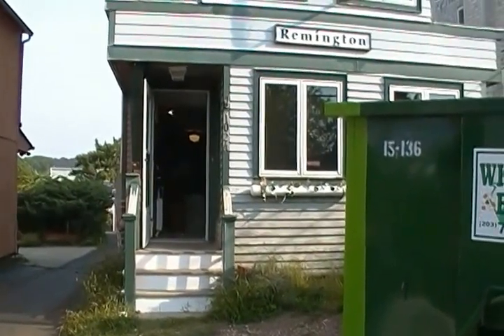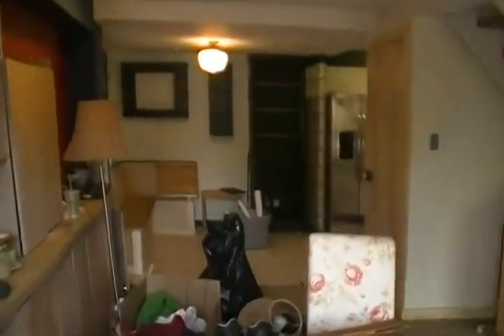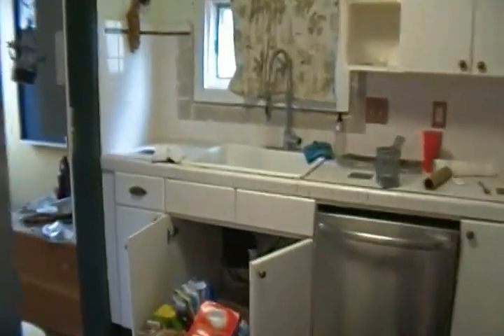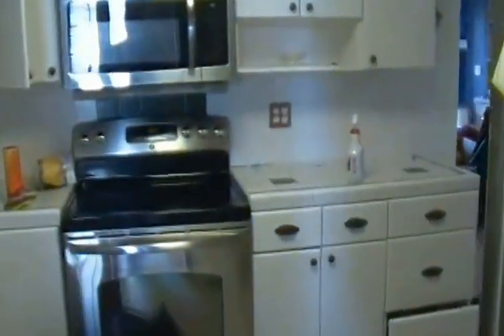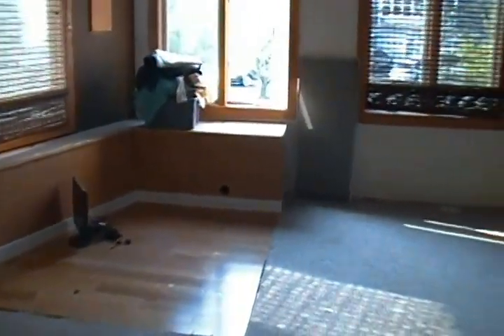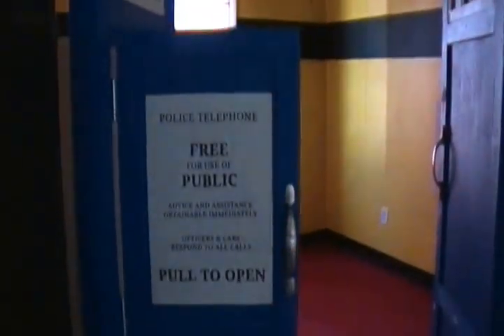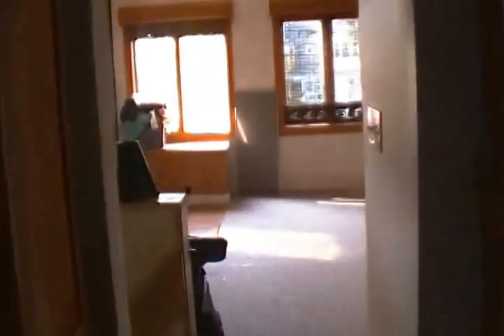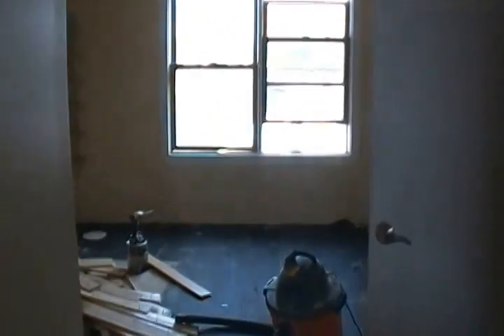Branford Beach-Before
Huthmaker Homes next rehab project is a full cosmetic rehab of a 3 story house across the street from the beach.  Kitchens, baths, paint and floors will make it a "new" house once again.